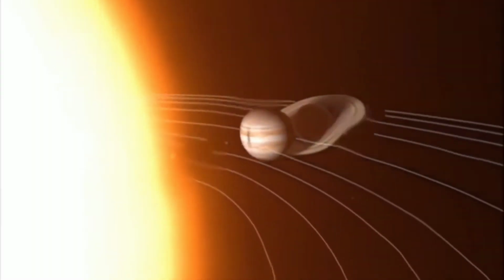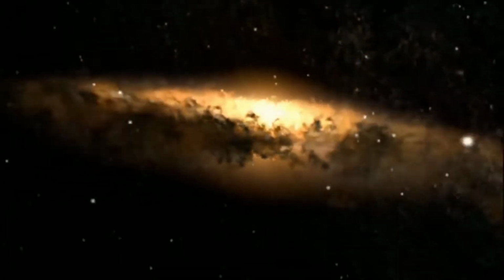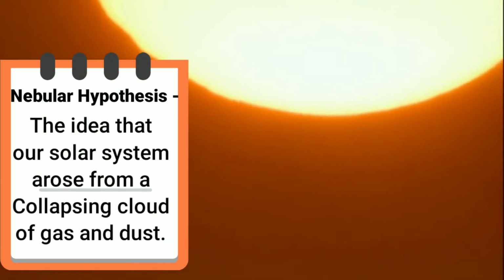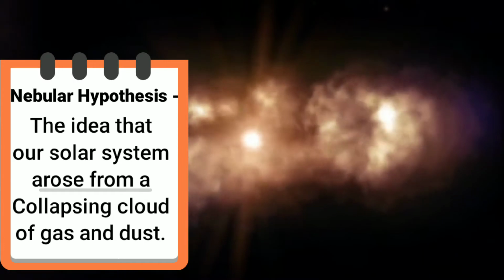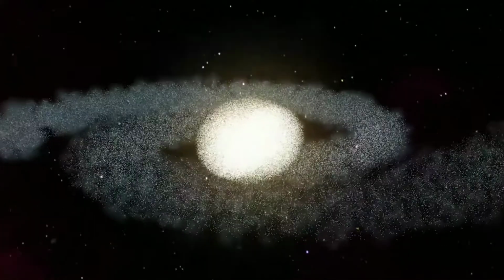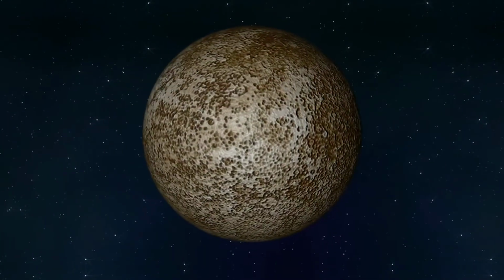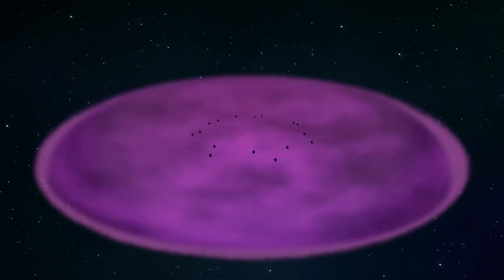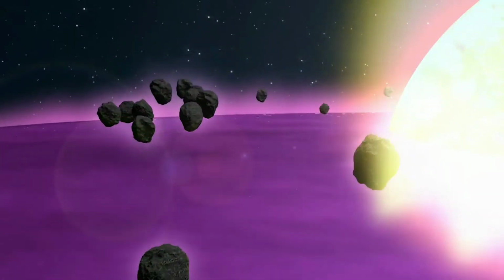Birth Of Our Sun | How Did Our Sun Formed? | A Series On Solar System | Episode-2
Birth Of Our Sun
The solar system as we know it began life as a vast, swirling cloud of gas and dust, twisting through the universe without direction or form.
About 4.6 billion years ago, this gigantic cloud was transformed into our Sun.

Watch the video till end to know more. I hope you will like this video.